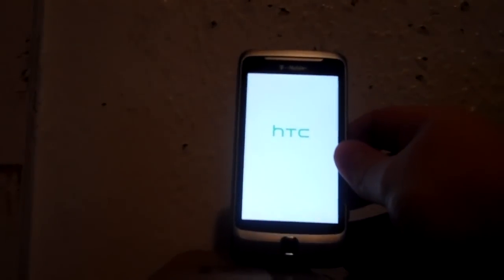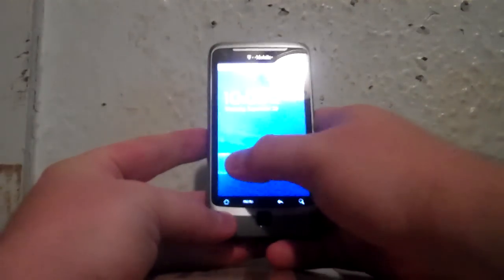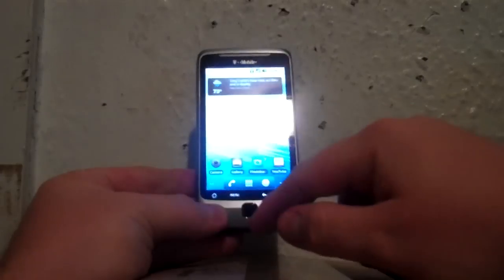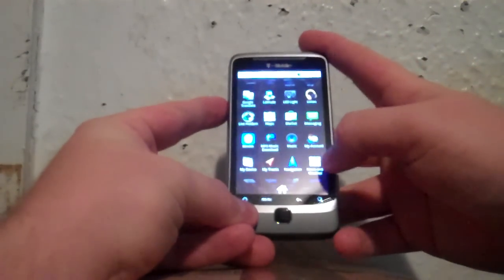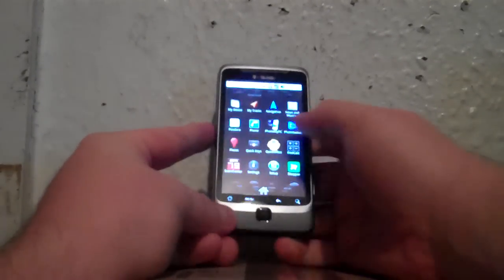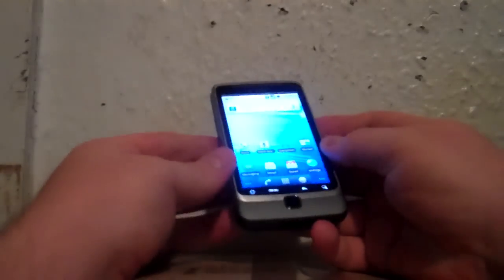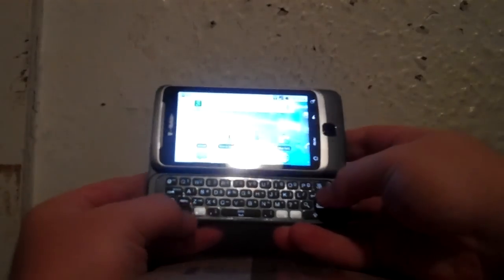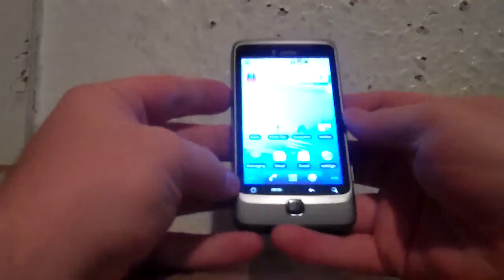Showing Off T-Mobile G2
I received my T-Mobile G2 early so I decided I will make a video showing all the viewers who are thinking about getting how great it is.